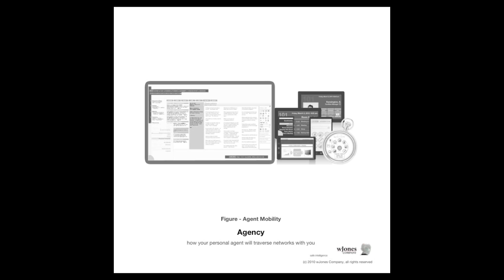What is the Intelligent Computer? Part 4 of 4 - Agent Mobility to Governance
In this series of four (4) ten minute (10 min) podcasts, we introduce Stored Purpose machine intelligence and many topics related to the Intelligent Computer.  This series will teach you to speak Stored Purpose in forty minutes or less.

Stored purpose is an expansive framework, the first top down redesign of business and consumer technology since the stored program architecture was introduced in 1943.  Although radical in its use of an Existence Model as its basis, stored purpose is practical in its approach of making new algorithms compatible with existing commercial hardware.  This podcast will highlight several applications in machine science, enterprise technology, infrastructure and life science.

Topics Discussed in This Episode:

Figure - Agent Mobility
Agency
how your personal agent will traverse networks with you

Figure - Single Client Agent Based System
Agency
how your personal agent will help drive your applications

Figure - Electronic Key, ePaper, Smart Pen & Journal
Compatible Technology
Gia enabling the tools we use

Figure - Philosophical Timeline
Philosophy
a basis for pure forms & concepts

Figure - Stored Program Computers End of Life
Stored Program
a brief history of the von Neumann, Eckert, Mauchly architecture

Figure - Complexity in Enterprise Architectures
Governance
how stored program creates geometric complexity growth in organizations